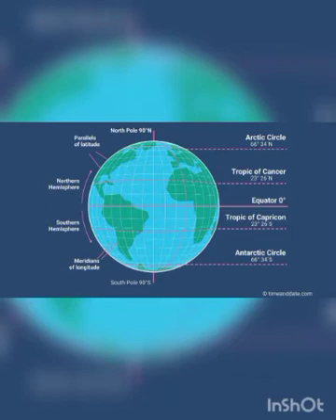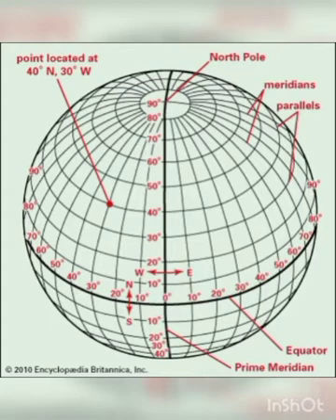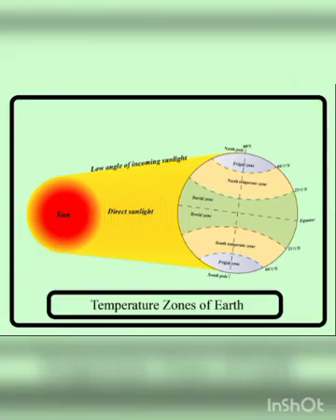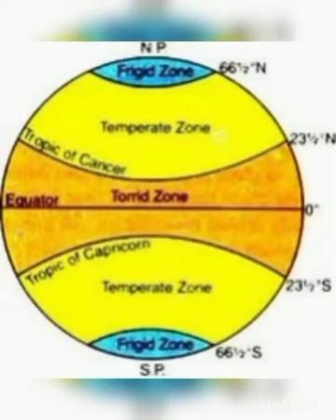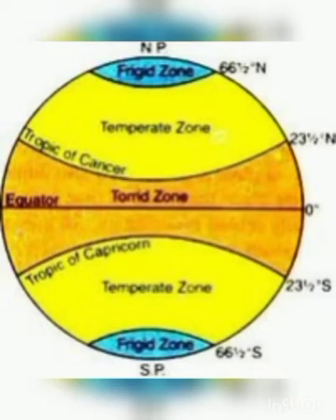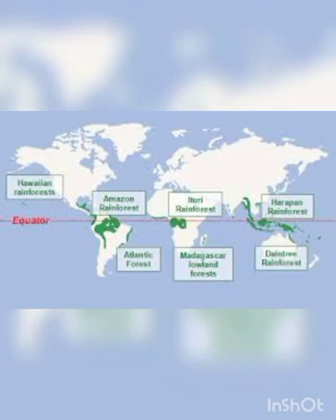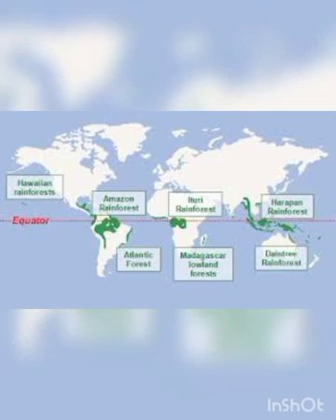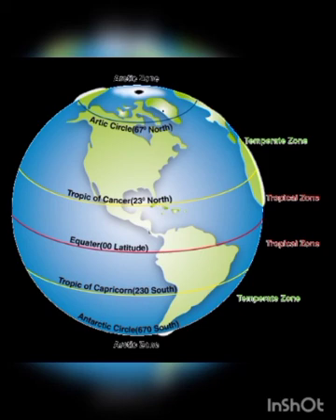Grade 5_social science lesson:4/ major temperature zone of earth/23/7/2021